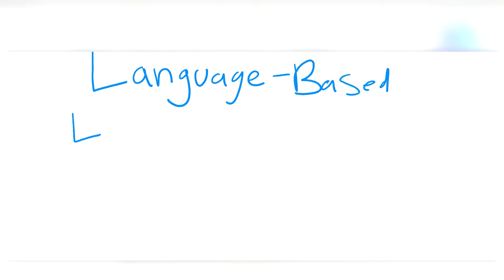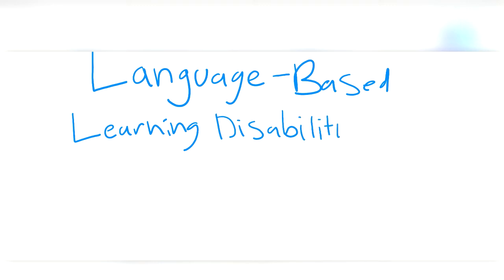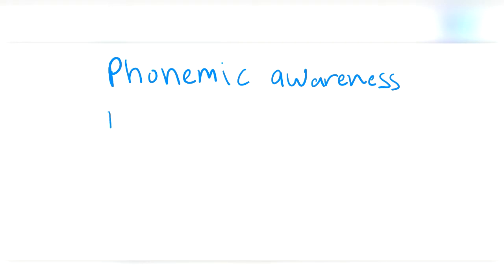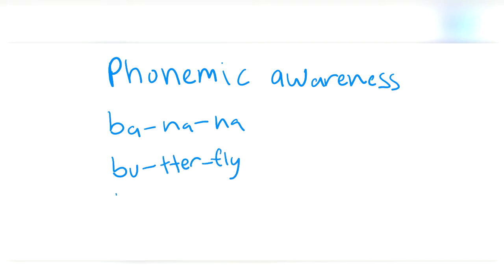What is Dyslexia?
A brief overview on dyslexia. We cover what dyslexia is, what dyslexia isn't, how to diagnose dyslexia, and coping mechanisms for dyslexia.